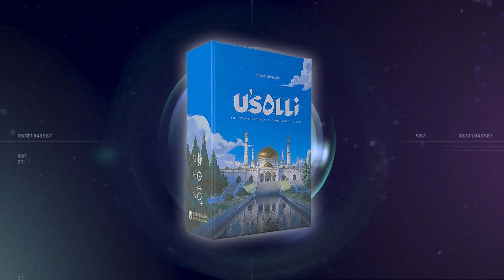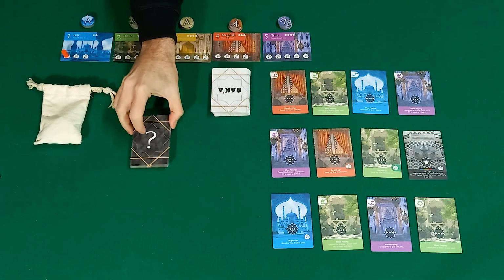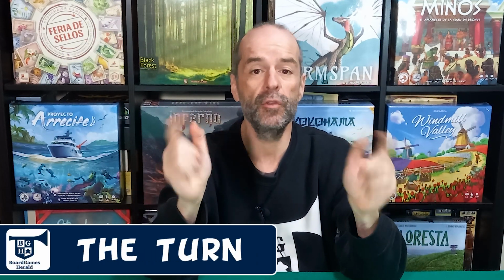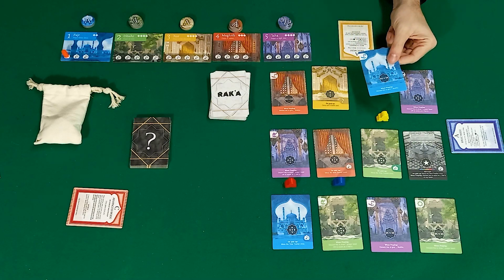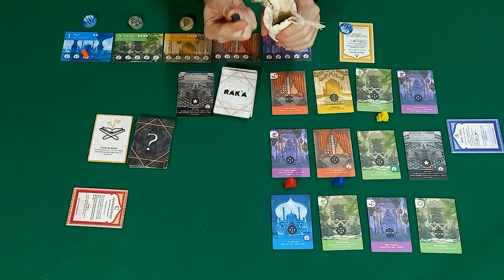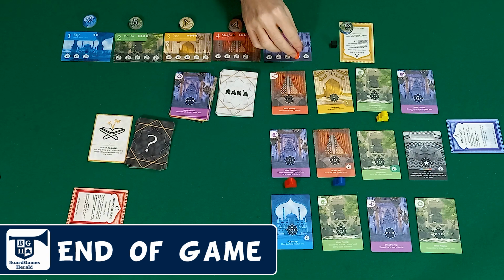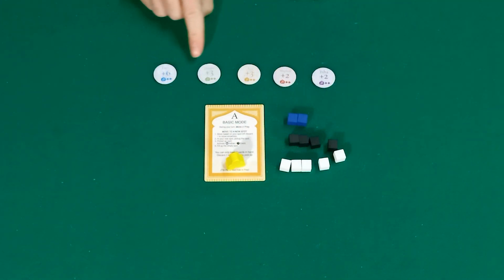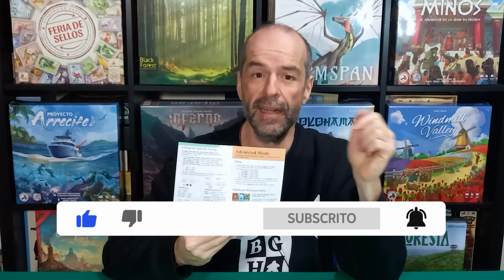Usolli (2025) - Mini Tutorial (English)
This is a Mini Rules Explanation for the game "Usolli: A Strategic Game About Salah" a game of worker movement, card drafting, set collection and objectives about the Islamic Religion and Heritage.